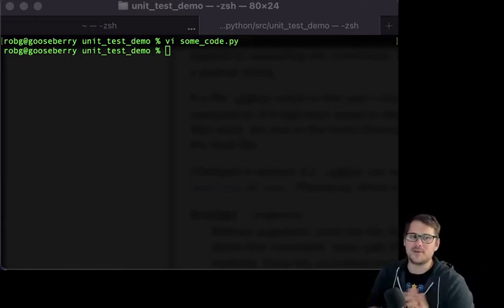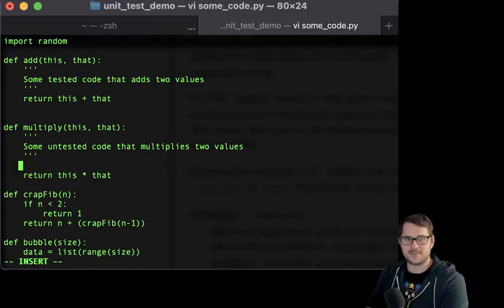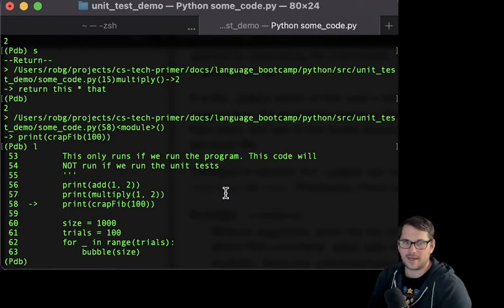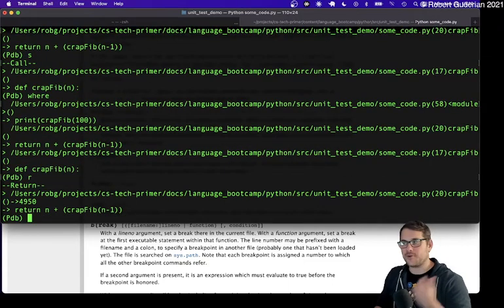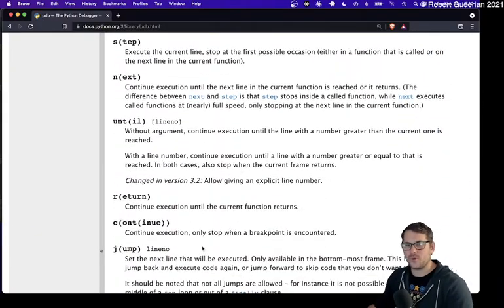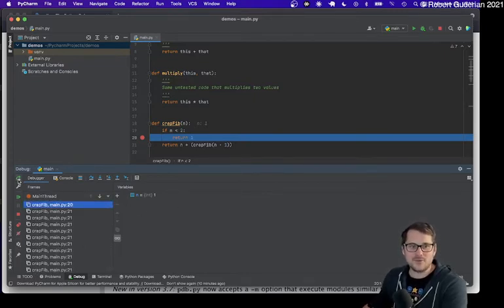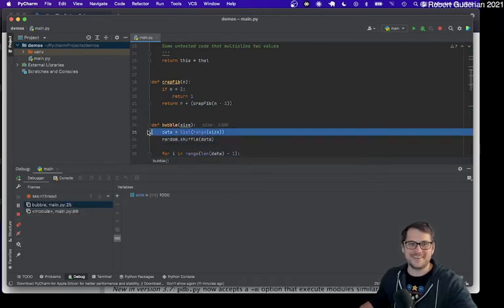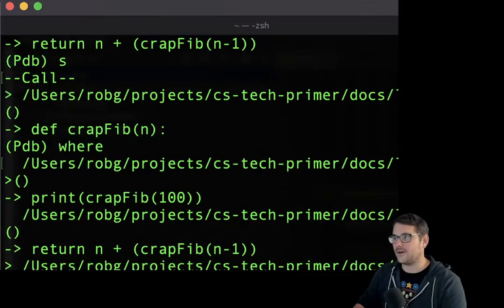Using pdb - Python debugger, also pyCharm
Debugging Python can be easy, this is a "getting started" demo of how to use pdb on the command-line, and pyCharm GUI.